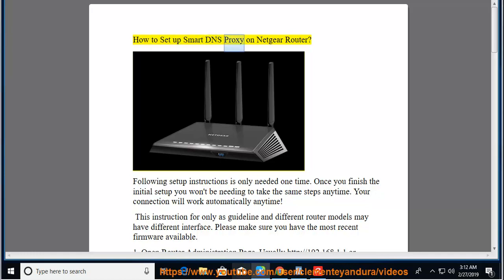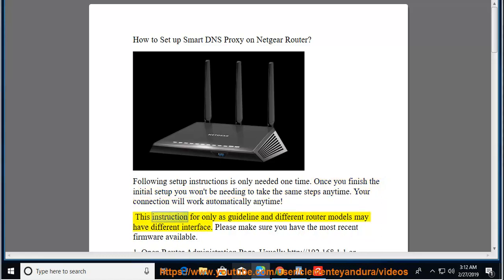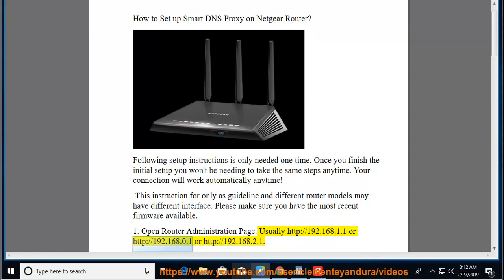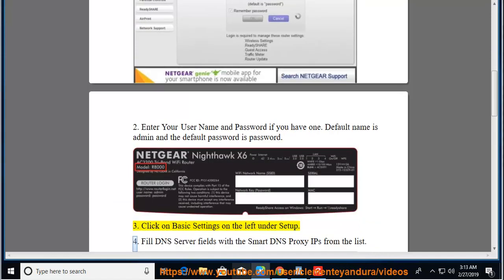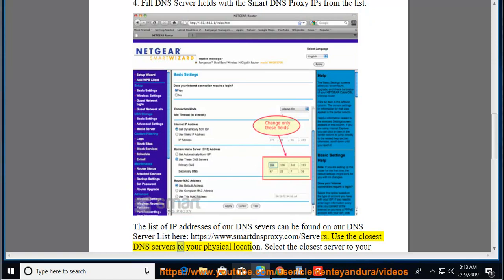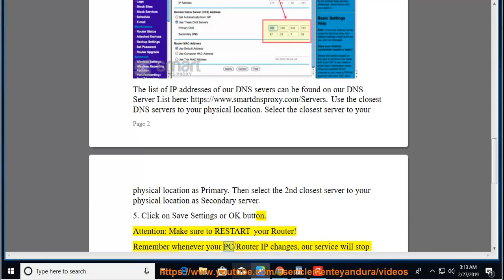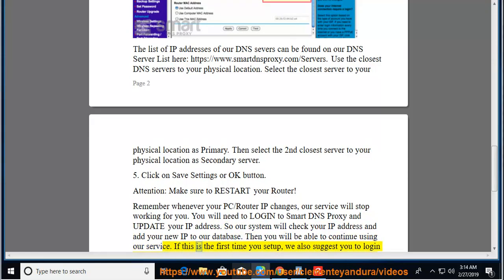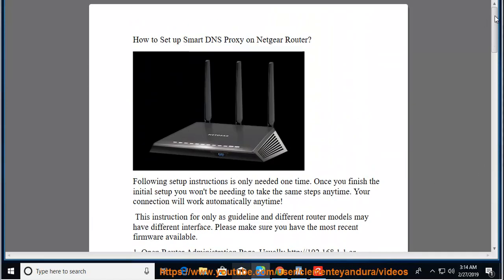Set up Smart DNS Proxy on Netgear Router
Hit to fully Set up Smart DNS Proxy on Netgear Router.